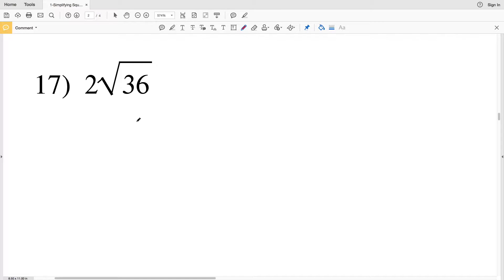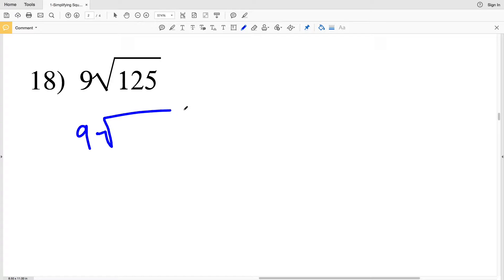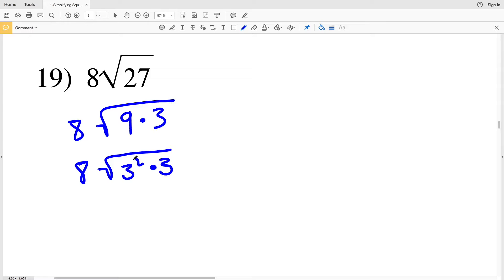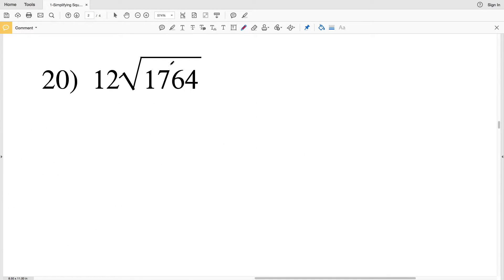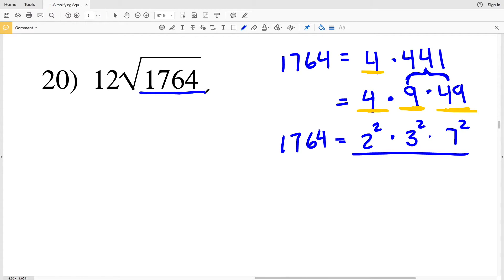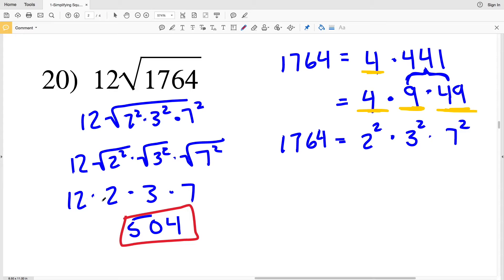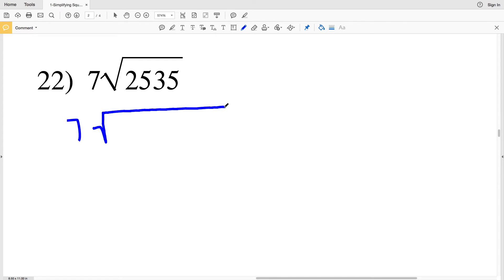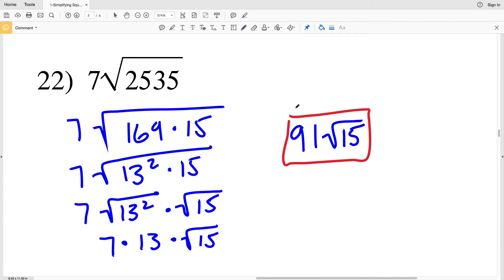KutaSoftware: Geometry- Simplifying Square Roots Part 3